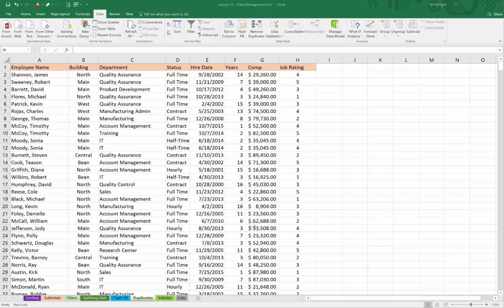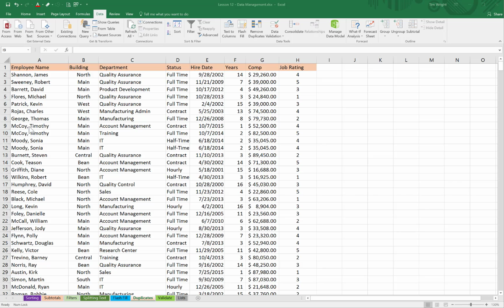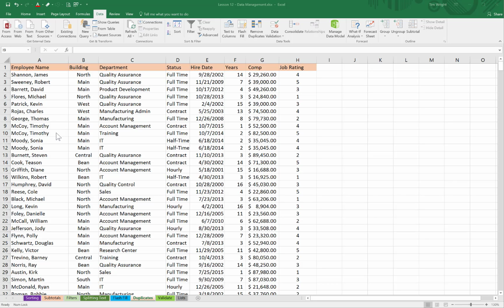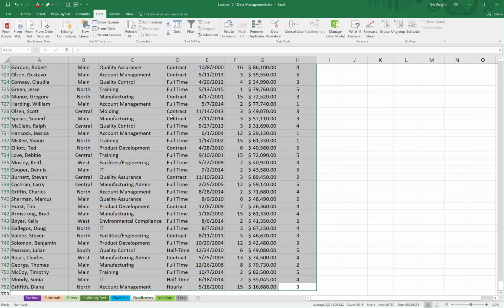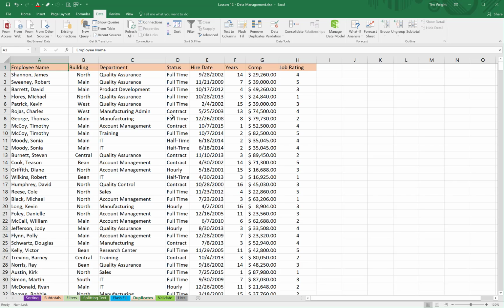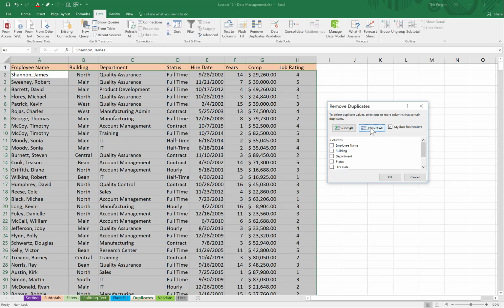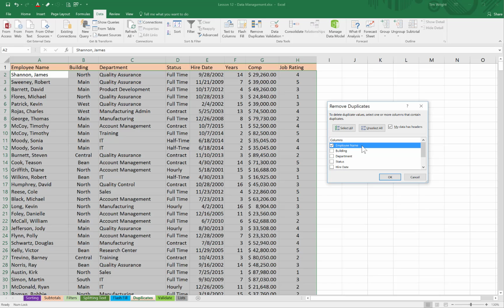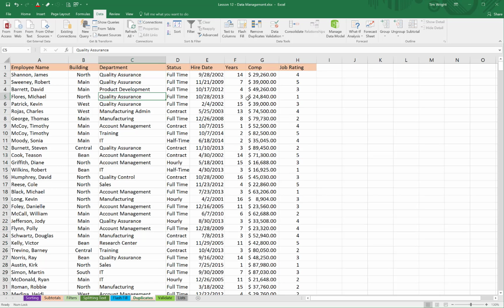Lesson 12 Topic 6 Deleting Duplicates